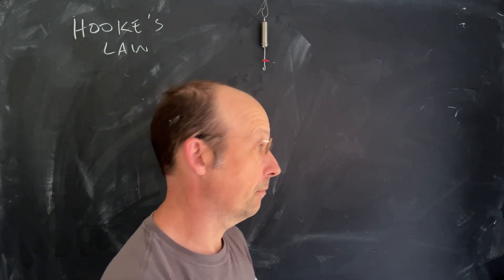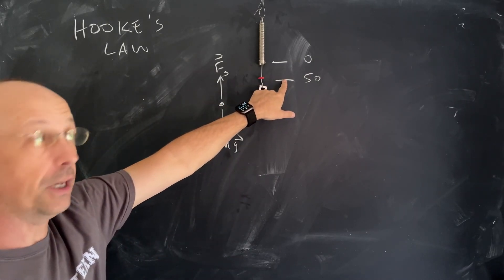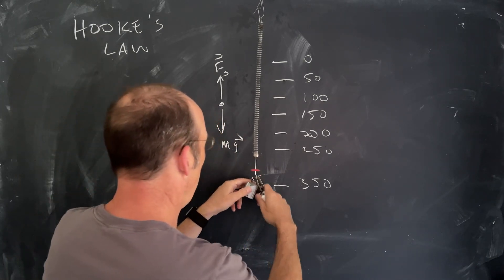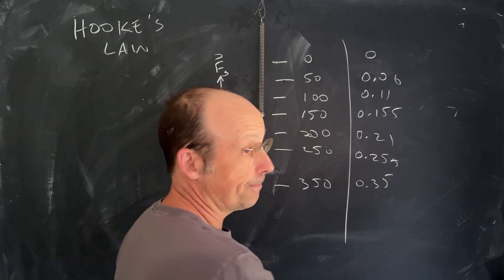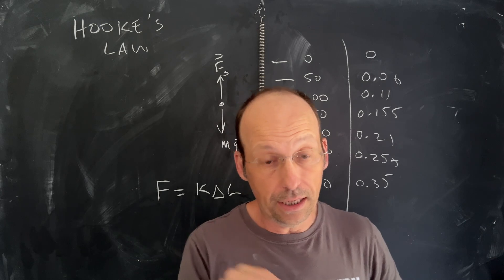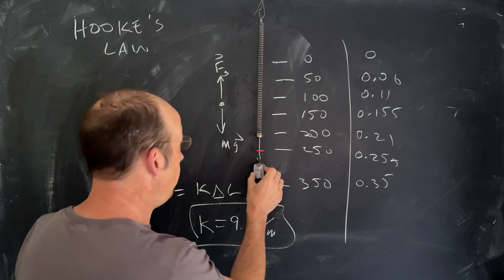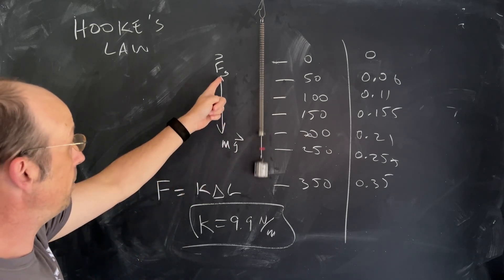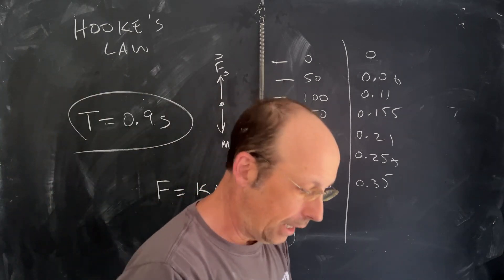Python Physics: Hooke's Law and Modeling a Mass on a Spring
Here is another example of a numerical calculation in python.  This is the code from the video:

If you want more details about numerical calculations, here's my previous video looking at the motion of a falling coffee filter.

For the plotting of spring force data, I'm using Vernier's Graphical Analysis App - you can get that here:
(the basic version is free)